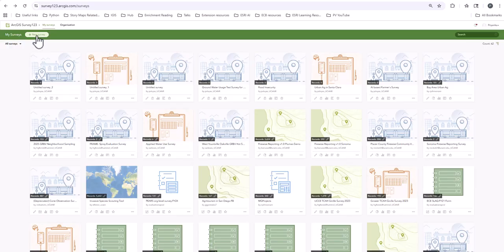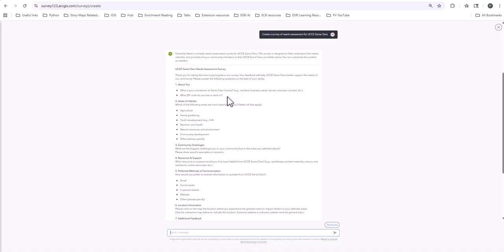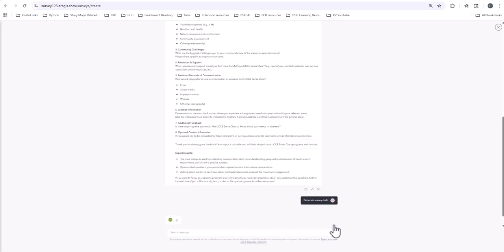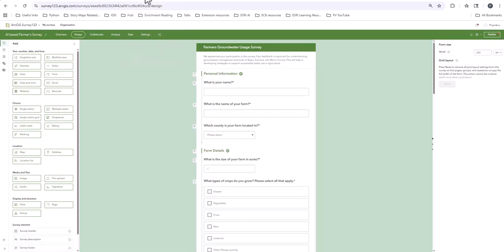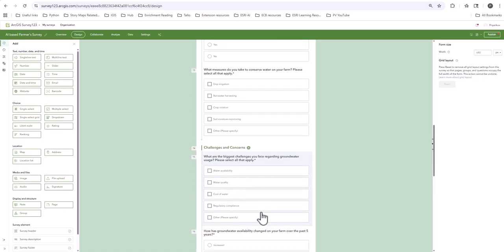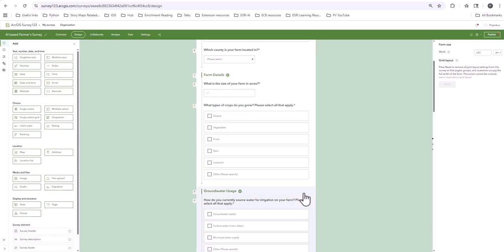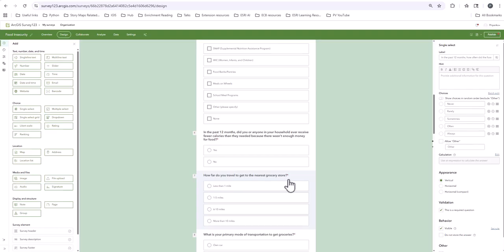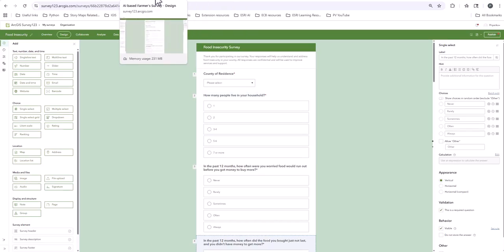AI Asisistant in Survey 123